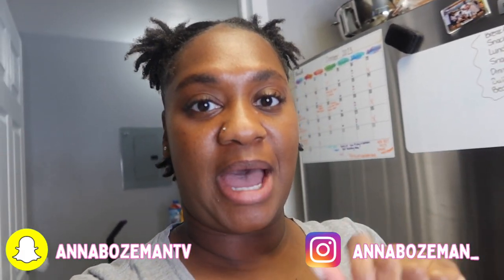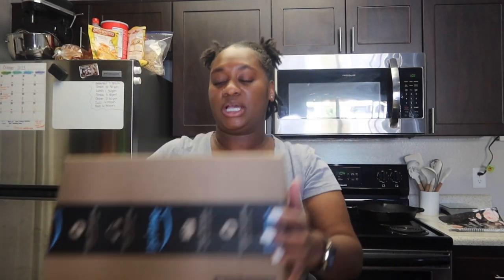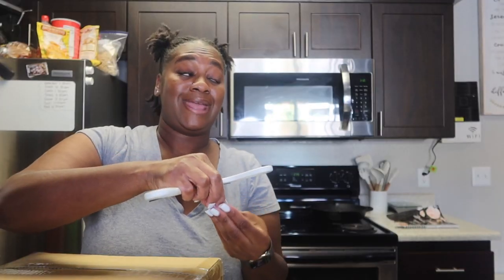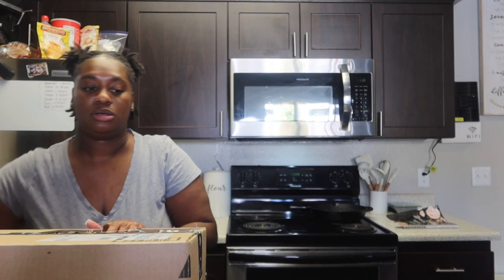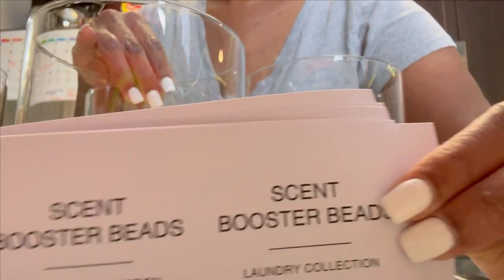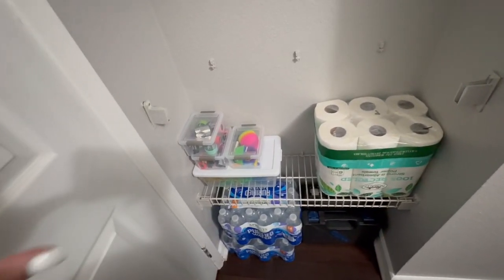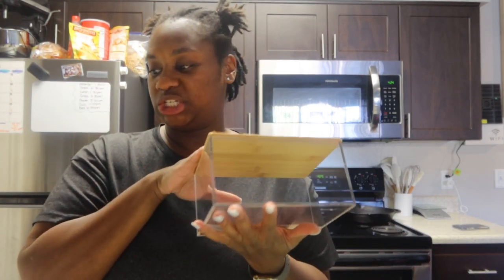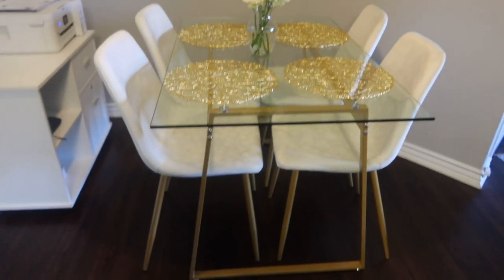Laundry Room Upgrade + Unboxing Amazon Goodies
Get inspired to organize your laundry room with this before and after video! Plus, watch a huge Amazon unboxing for new organizing supplies.

00:00 Introduction
00:51 The View Before I Organized my Laundry Room
04:29 Unboxing Amazon Items
19:20 Sorting Labels for Laundry Room
21:20 Starting the Organizing Process
44:28 The BIG REVEAL